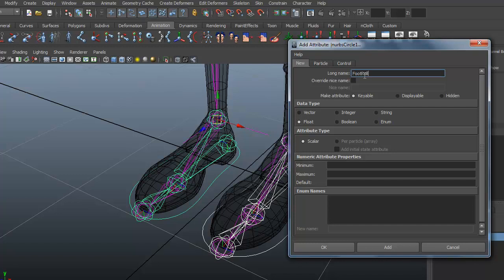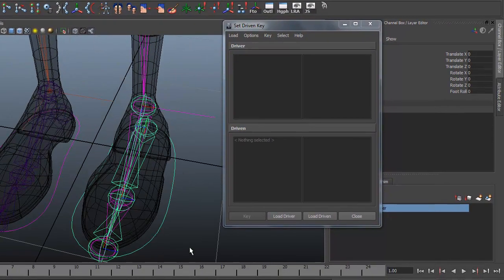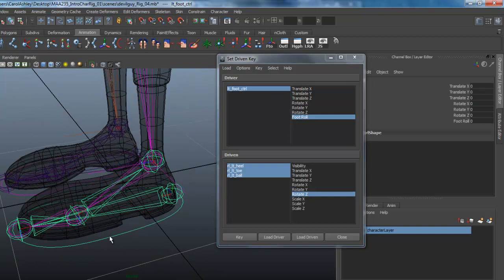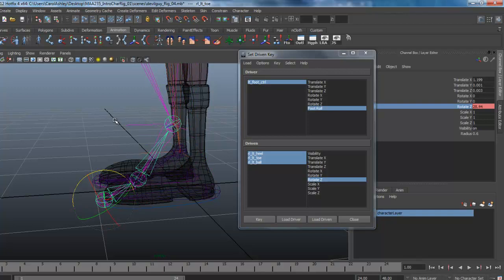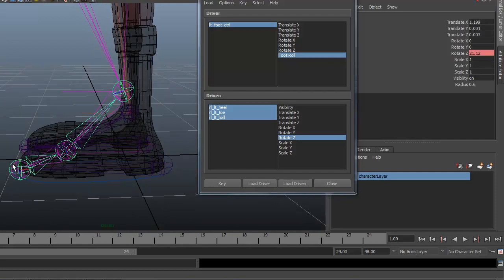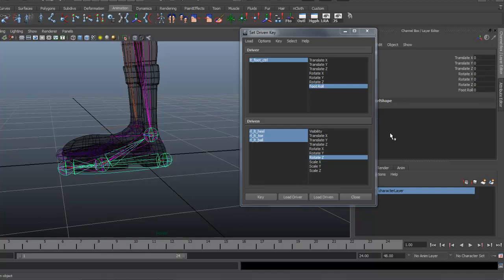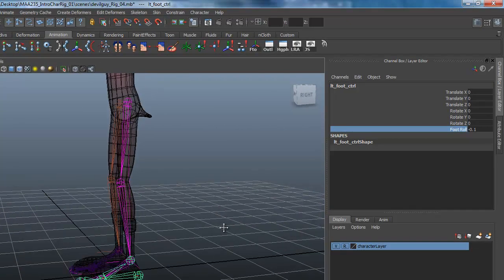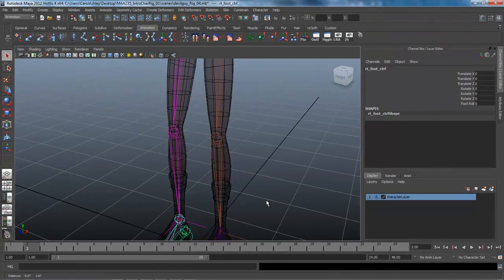Character Rigging - A Necessary Evil: Lesson 6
An introduction to character rigging in Maya 2012 with Carol Ashley, making rigging a lesser evil, and hopefully an enjoyable process in the end.
Level: Beginner
Topics:  Set Driven Key for Foot Roll Controls